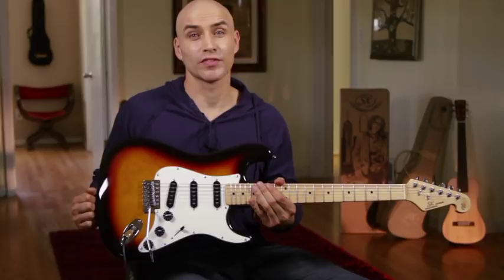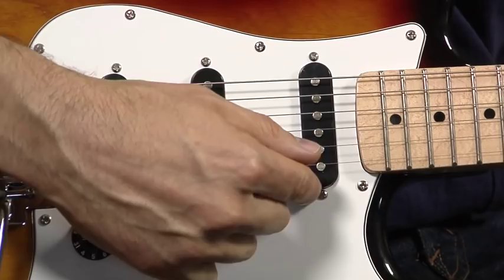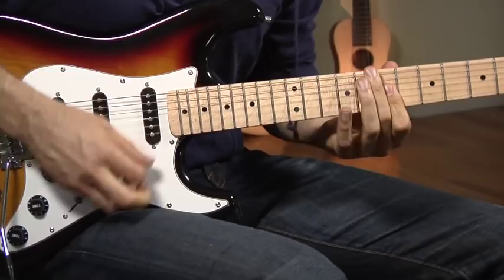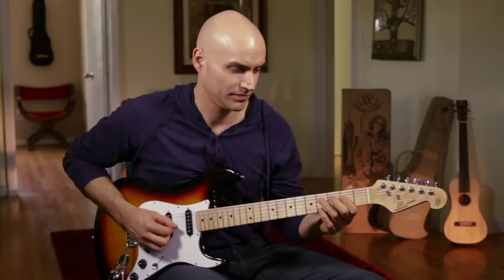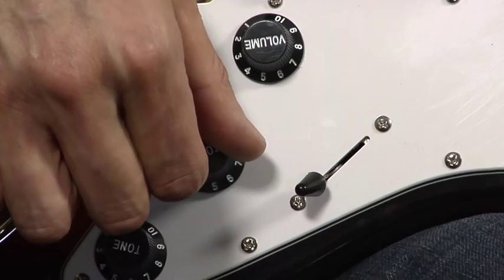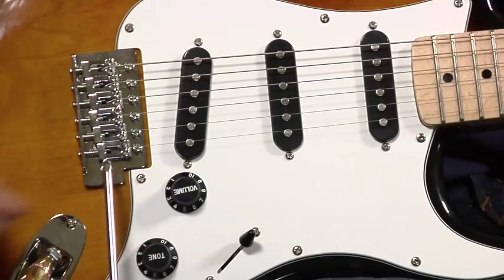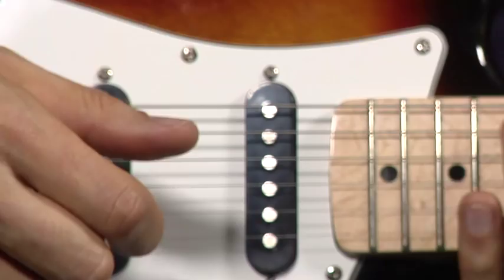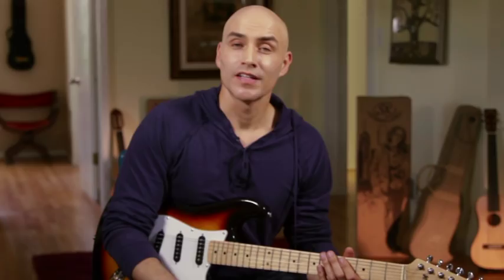SX American Alder Electric Guitar Demo